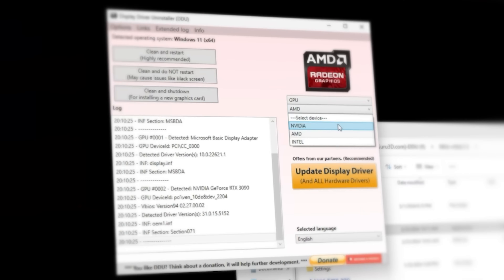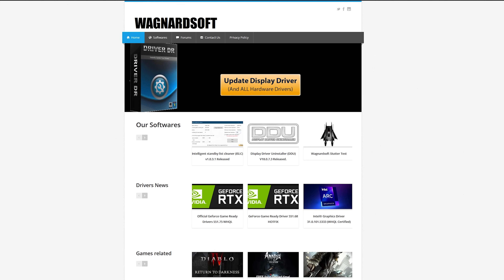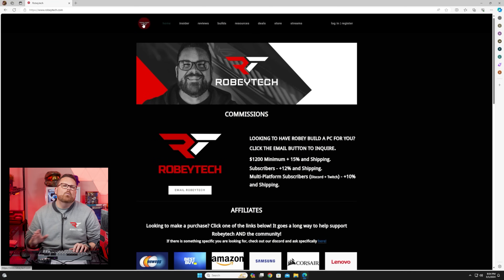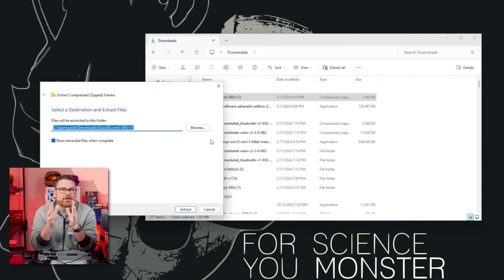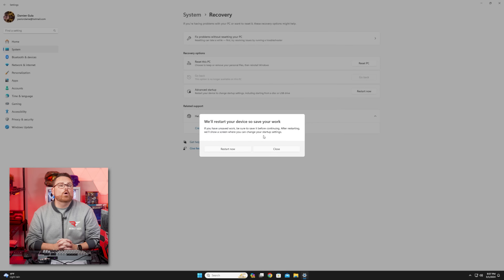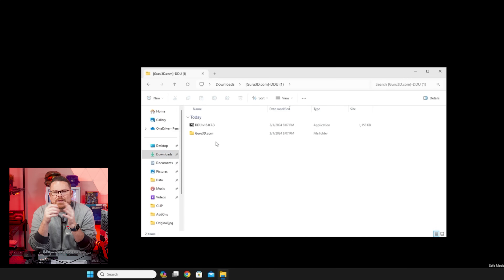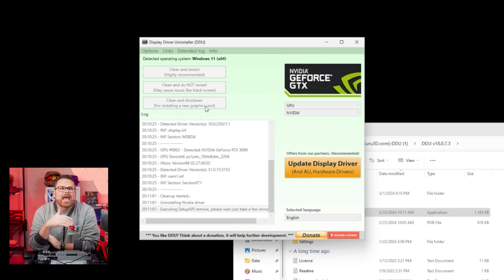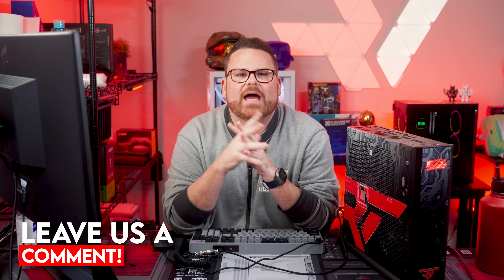Got a new GPU? Do this first! The Essential DDU Tutorial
0:00 - Intro
0:39 - What is DDU?
1:47 - 1. Setup
2:51 - 2. Safe Mode
4:21 - 3. DDU Installation
6:11 - Outro

@Robeytech - Twitter
@Robeytech – Instagram
@Robeytech – TikTok
@Robeytechdeals - Twitter
Facebook.com/Robeytech - Facebook
Twitch.tv/Robeytech - Twitch